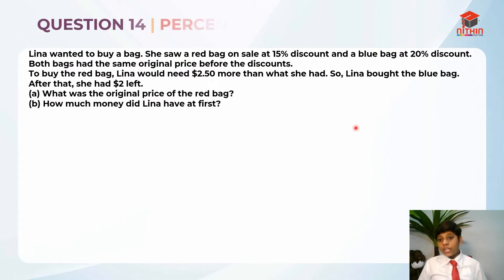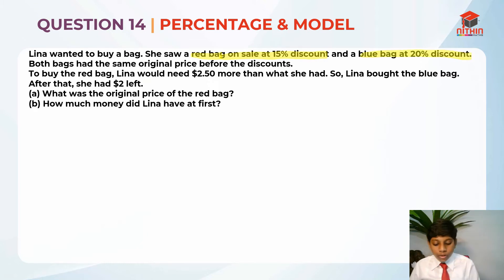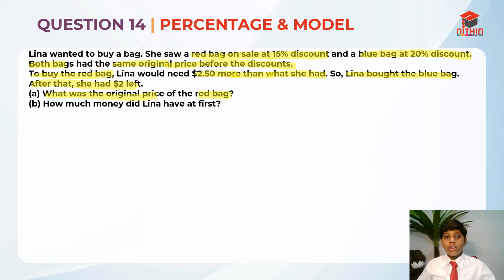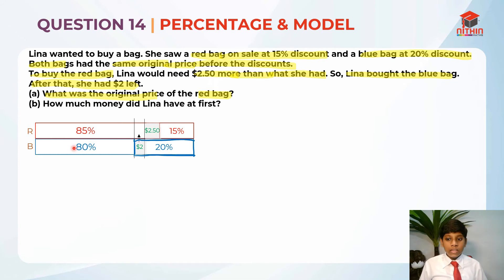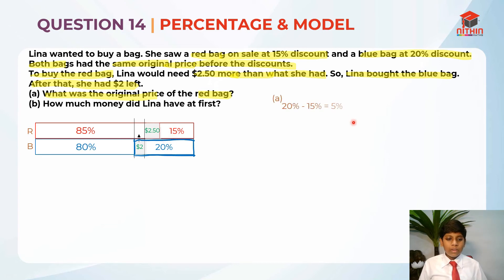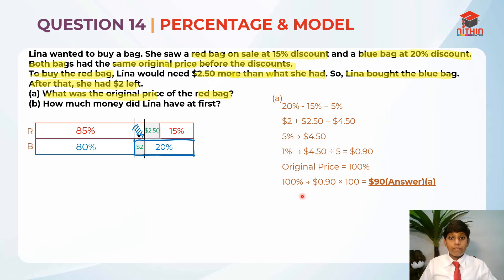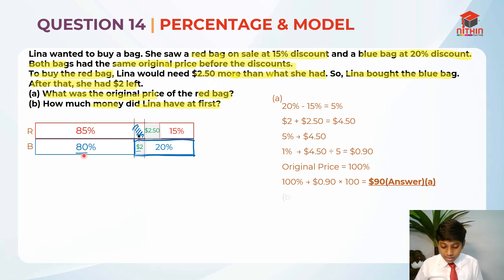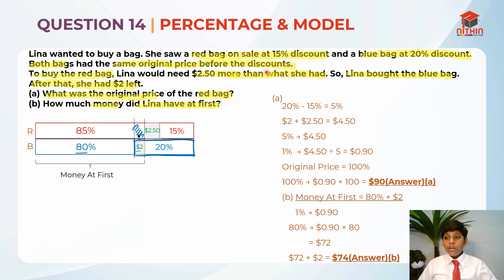PSLE Math 2017 | Paper 2 Question 14 | Primary 6 Singapore | Percentage & Model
About this Video: Question 14 Percentage and Model
This video is a depiction of using percentage that is particularly important in analyzing or comparing performances and progress which particularly becomes even more useful when the base criterion of comparison is different. The calculations are explained in a simple and clear way. The steps involved in solving the question is carried out in a systematic method and the steps are explained in simple and understandable way.